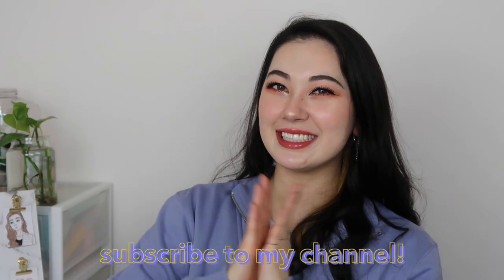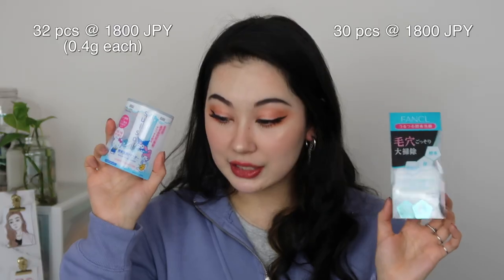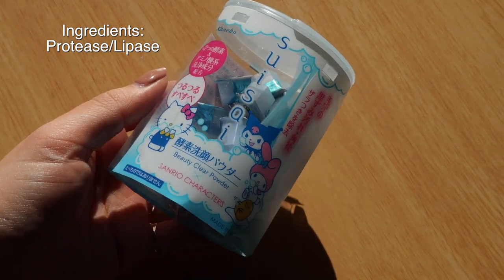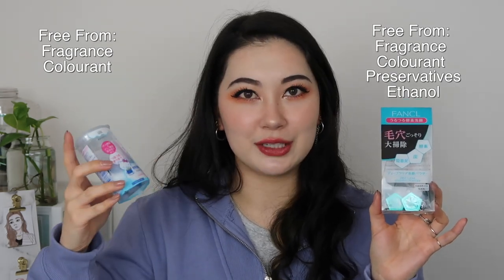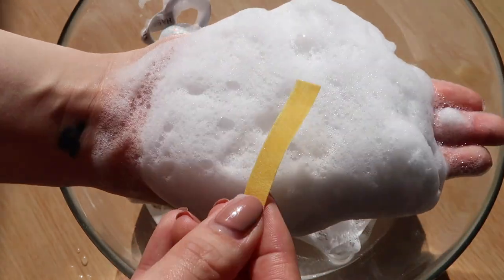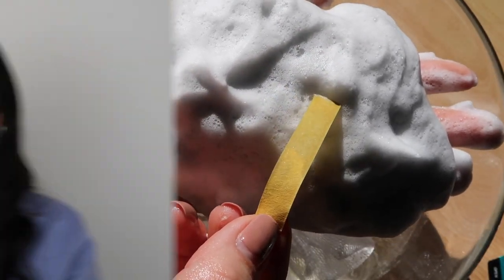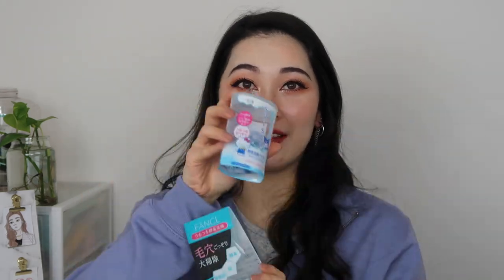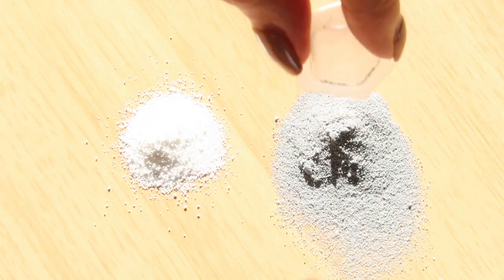BEST JAPANESE WASH FOR PORES 💙 Suisai Beauty Clear Powder x Fancl Deep Clear Powder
The video I promised to do. Forever ago 😅😅😅
Comparing the 2 SUPER popular enzyme powder washes from Japan - The Suisai Beauty Clear Powder vs. Fancl Deep Clear Washing Powder!

[Suisai] Beauty Clear Powder

US (Amazon) /
Japan (Amazon) /

[Fancl] Deep Clear Washing Powder

US (Amazon) /
Japan (Amazon) /